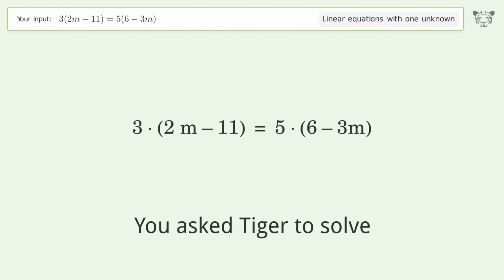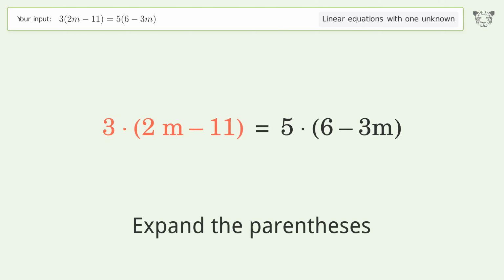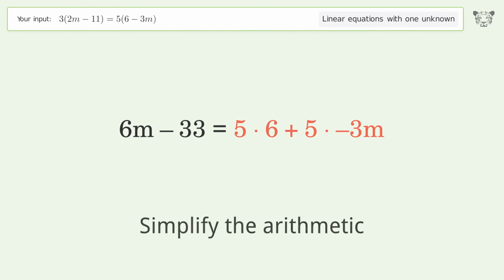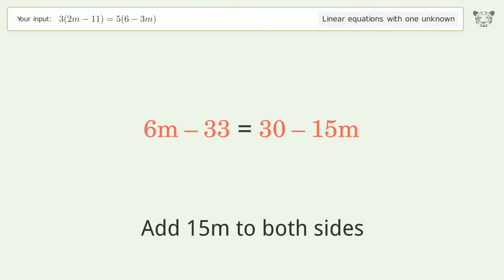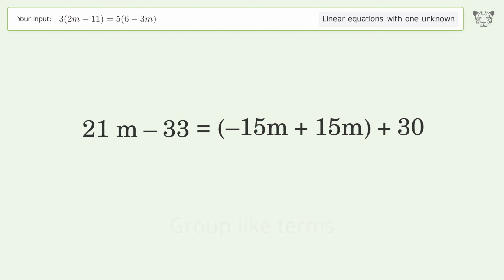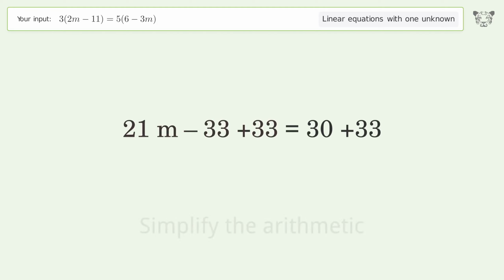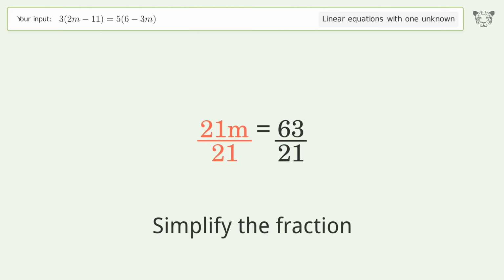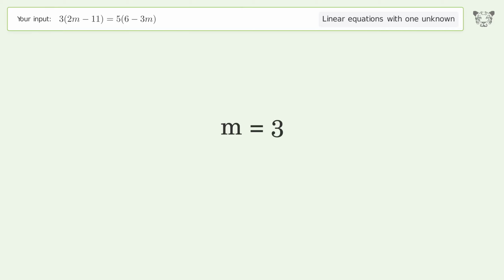Solve 3(2m-11)=5(6-3m): Linear Equation Video Solution | Tiger Algebra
Struggling with 3(2m-11)=5(6-3m)? Watch our step-by-step video on Tiger Algebra to master this linear equation effortlessly.